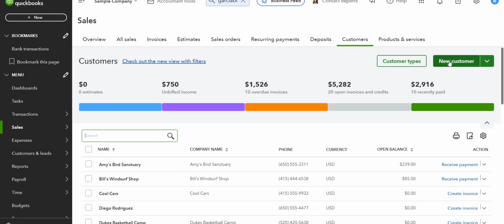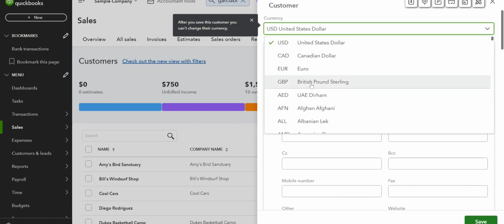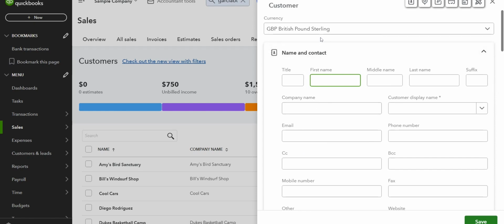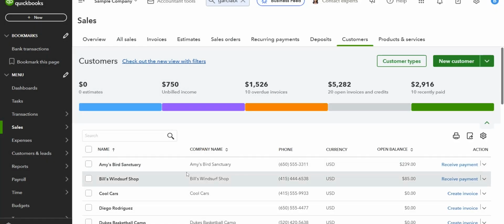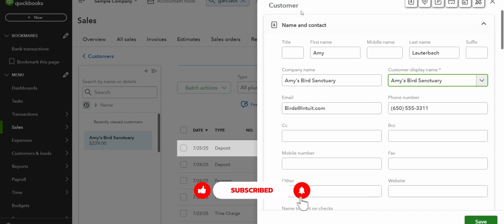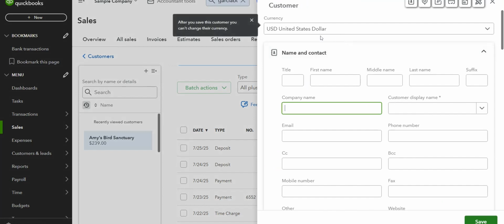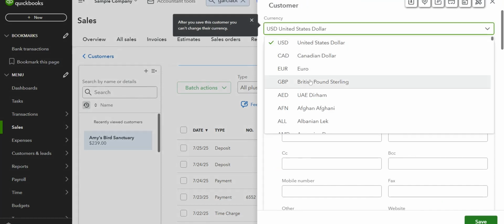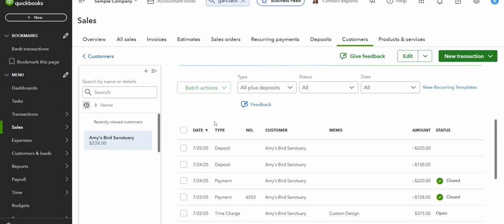QuickBooks Online: Add Currencies to Customers (Multi-Currency Setup Guide)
In this QuickBooks Online tutorial, I’ll show you step-by-step how to add and manage currencies for your customers using the multi-currency feature. If you work with international clients or vendors, setting up multi-currency correctly in QuickBooks Online is essential to keep your books accurate and avoid reporting issues.

👉 In this video, you’ll learn:

How to turn on multi-currency in QuickBooks Online
How to assign a different currency to a customer
Tips for working with multiple currencies in your bookkeeping

Whether you’re a business owner, bookkeeper, or accountant, this tutorial will help you confidently manage transactions across different currencies inside QuickBooks Online.

Timestamps:
00:00 – Intro
00:40 – Enabling Multi-Currency in QuickBooks Online
02:10 – Adding Currencies to Customers
04:00 – Tips for Managing Multiple Currencies
05:30 – Wrap Up